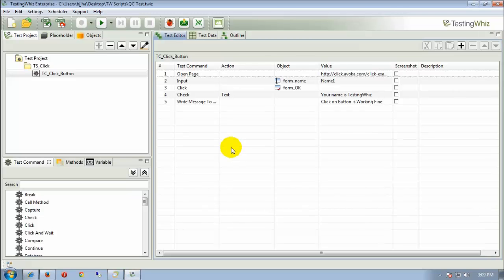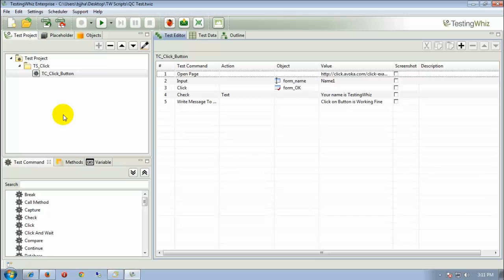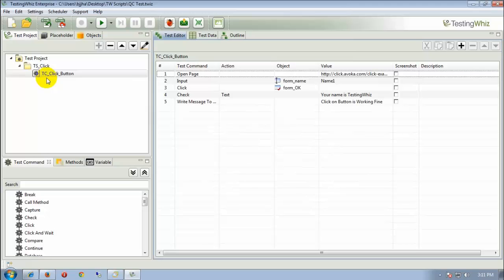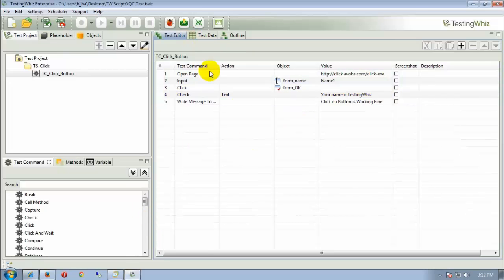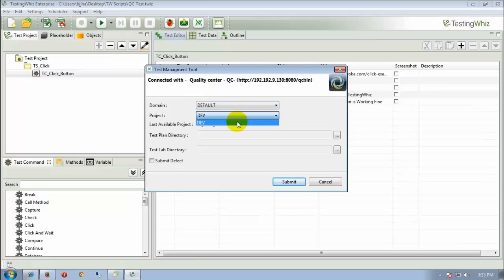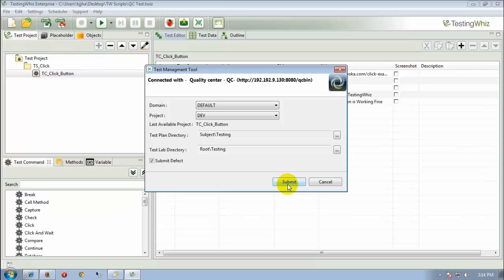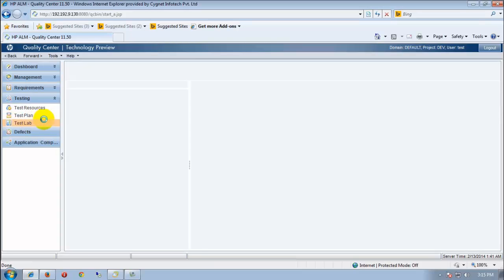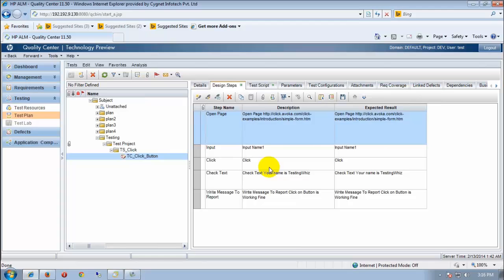Test Management with HP QC via TestingWhiz - A Codeless Test Automation tool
Watch the demo on how to configure HP Quality Center with TestingWhiz for test management.
TestingWhiz provides seamless integration with HP Quality Center to allow users to upload test cases, test steps, test scripts & log bugs with the simple user interface.

About TestingWhiz:
TestingWhiz is a Codeless Automated Software Testing Tool which performs End-to-end testing like Functional, Regression, Database, Web UI, Data-driven, Cross Browser, Big Data Testing & Distributed Execution for Web, Mobile and Cloud Apps.